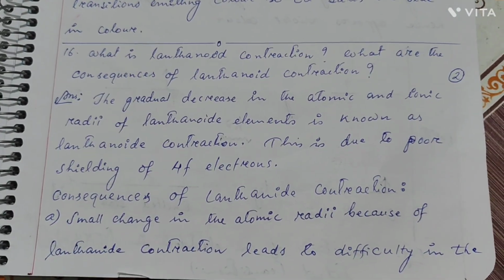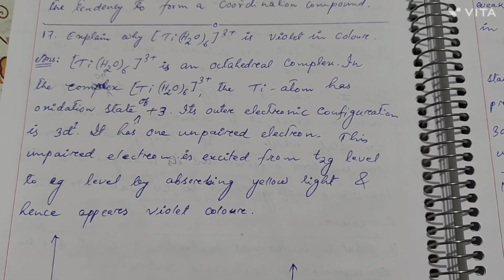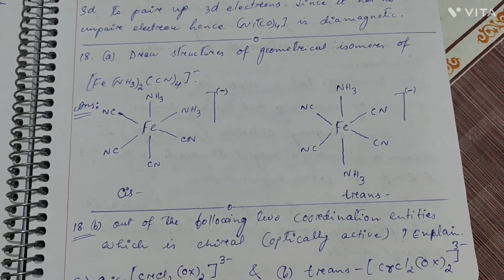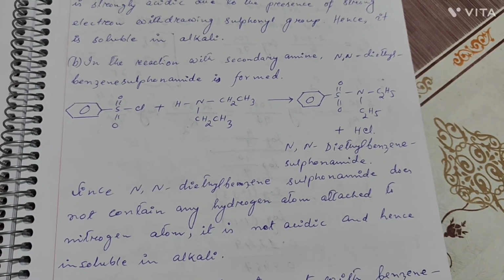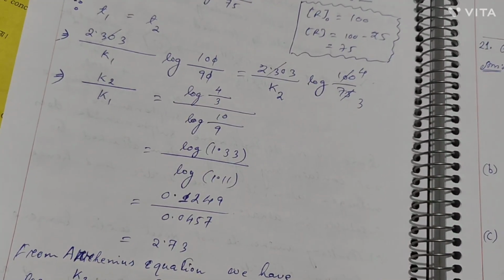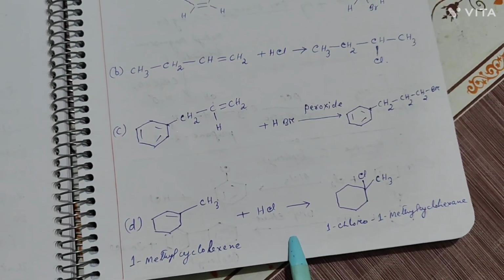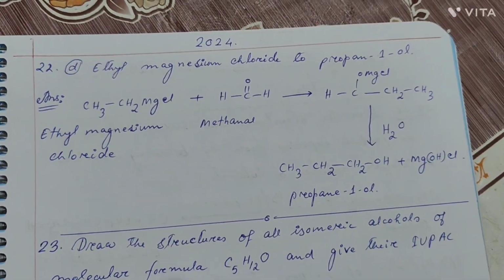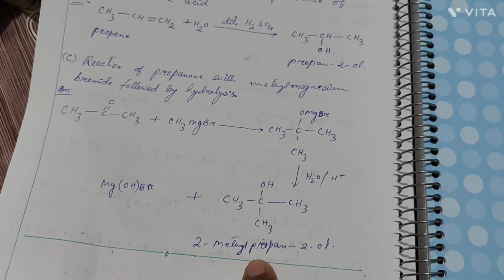Chemistry Question paper 2024 | Questions & Answers | Part III